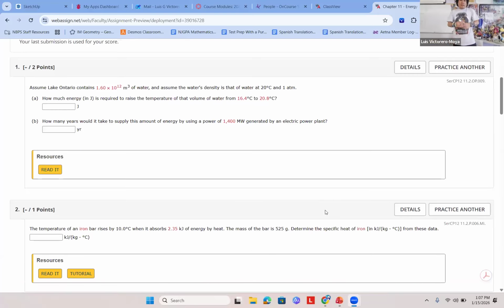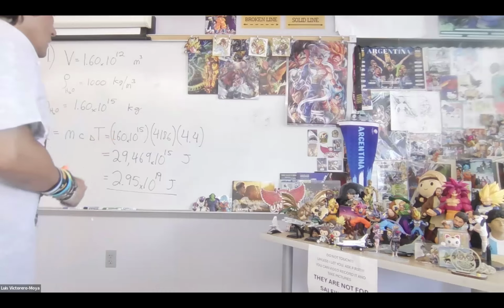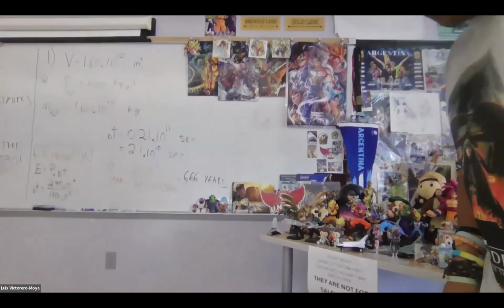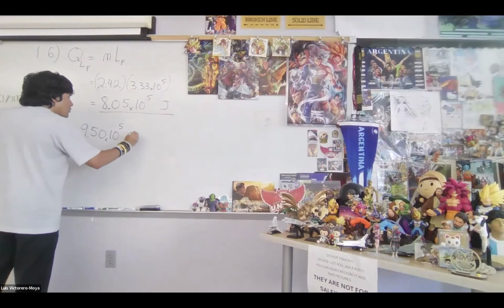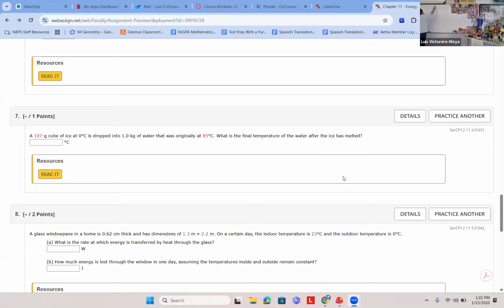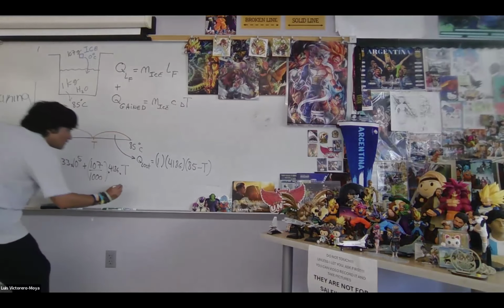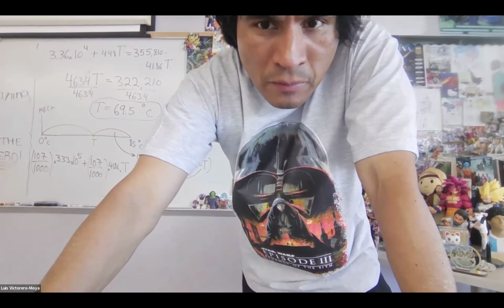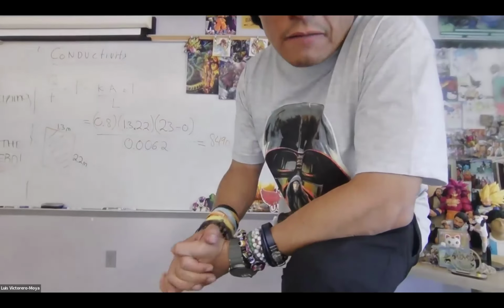Physics 102 - Union College - More heat and conductivity sample problems.